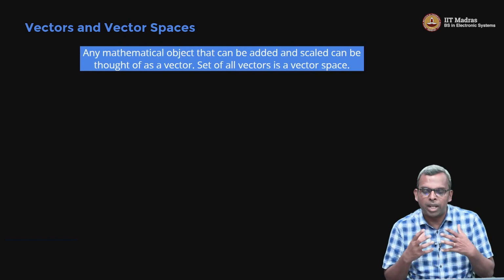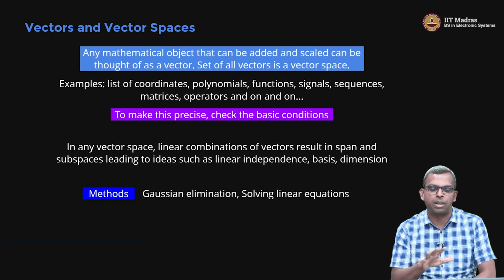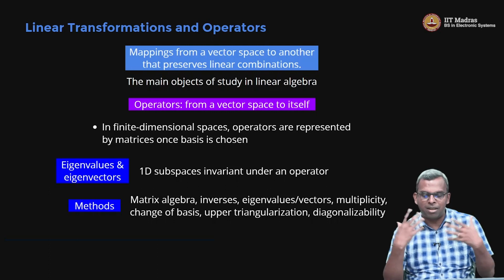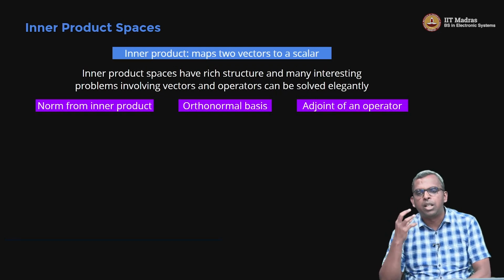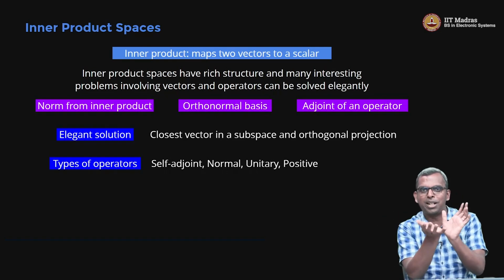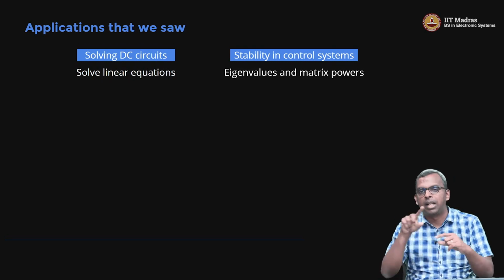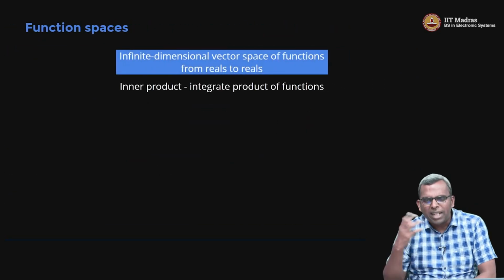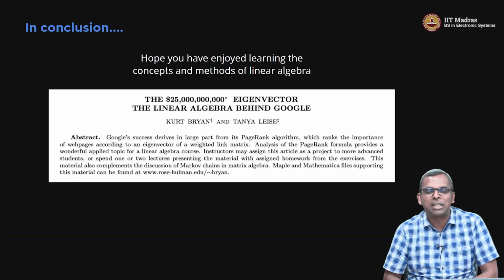Course summary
Welcome to the course "Maths for Electronics 2" by Prof. Andrew Thangaraj.

 Video Overview
 This lecture provides a comprehensive summary of the core concepts covered in this linear algebra course. We recap vectors and vector spaces, emphasizing the fundamental role of linear combinations and span. We then transition into linear transformations and operators, exploring their representation as matrices, and the significance of eigenvalues and eigenvectors. The lecture culminates in a discussion of inner product spaces, orthogonal projections, and the classification of operators (self-adjoint, normal, unitary), highlighting their practical applications in various fields such as circuits, signal processing, conic sections, oscillating systems, statistics and graph theory. Finally, we touch upon infinite-dimensional vector spaces, extending our understanding to functions as vectors and their applications. Ultimately, we aim to show the importance of learning and understanding the methods and the power of linear algebra and how widely it's applicable.